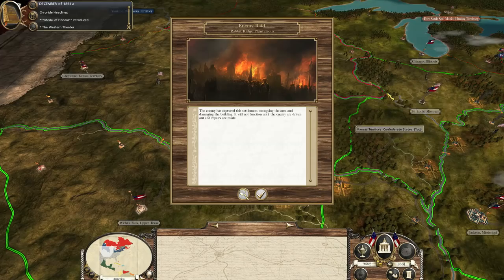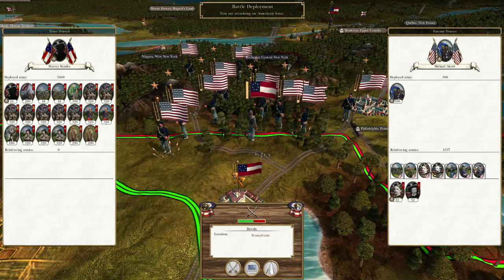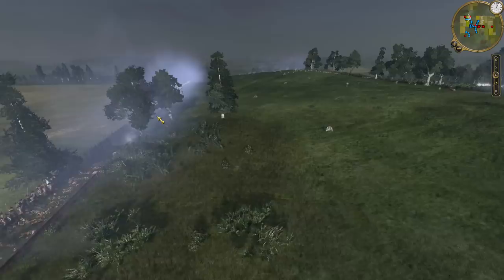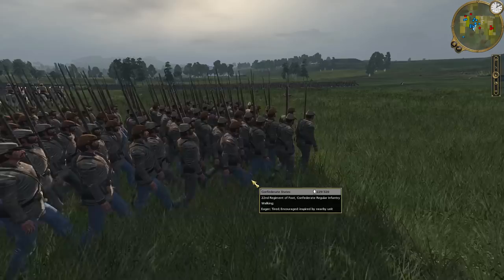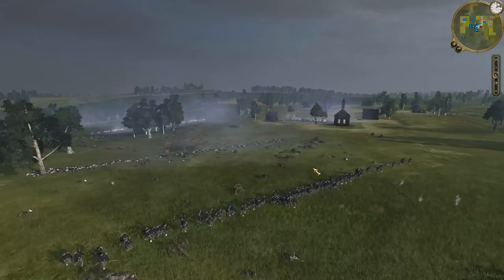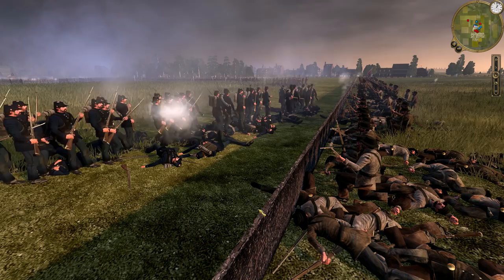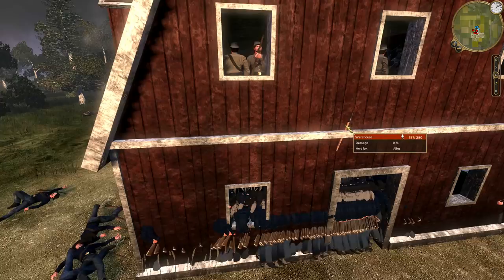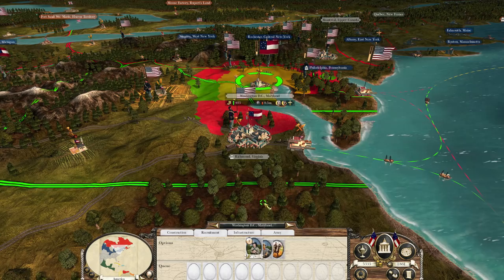American Civil War - Confederate - part 10